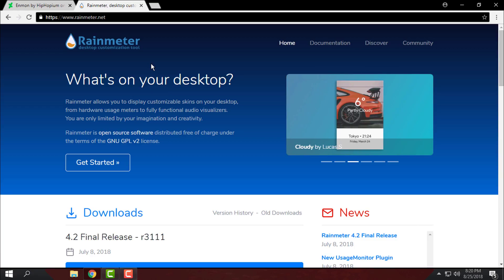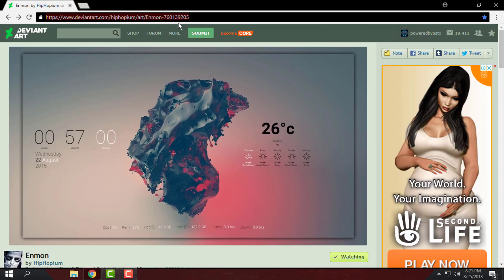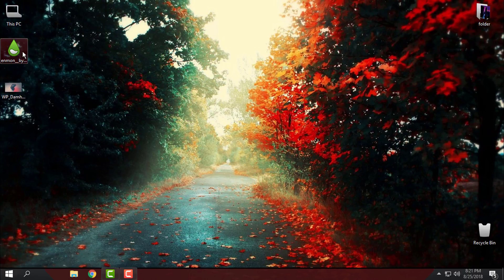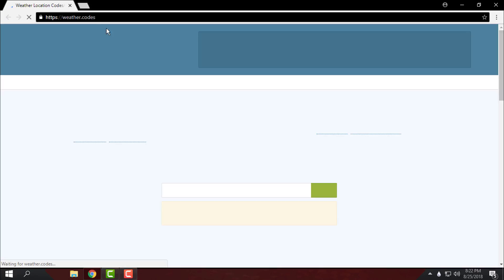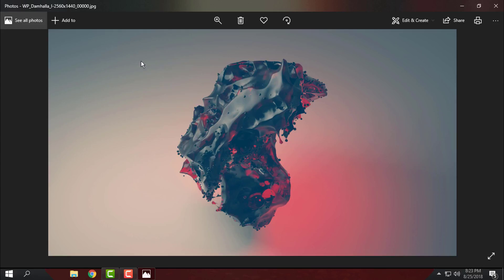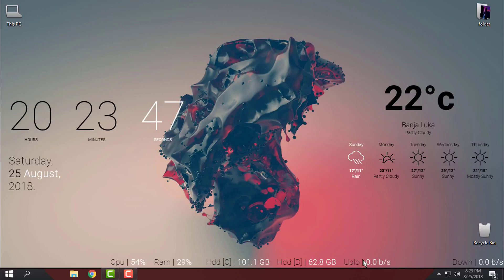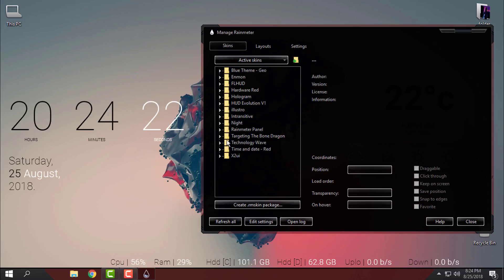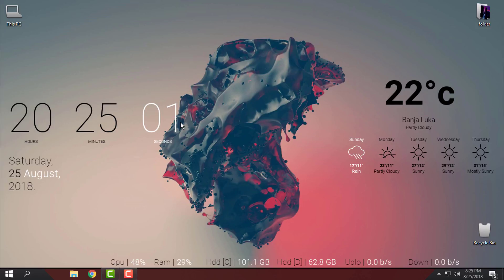Modern Windows desktop Windows customization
Credits to HipHopium, creator of the skin.